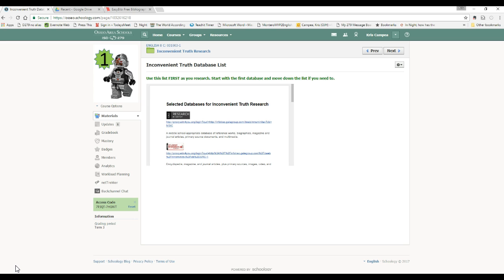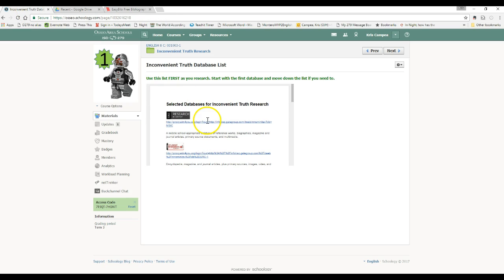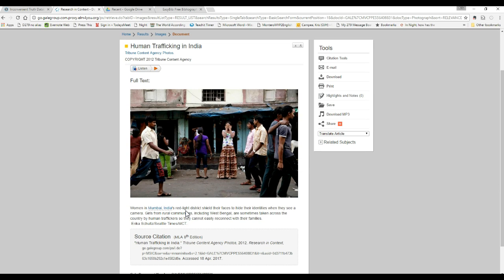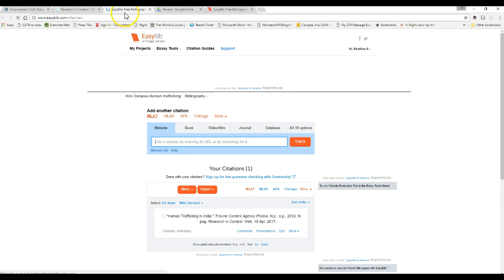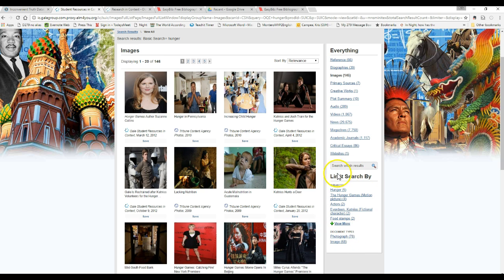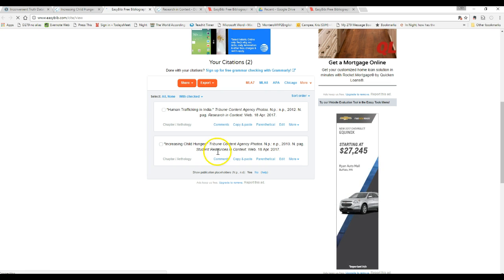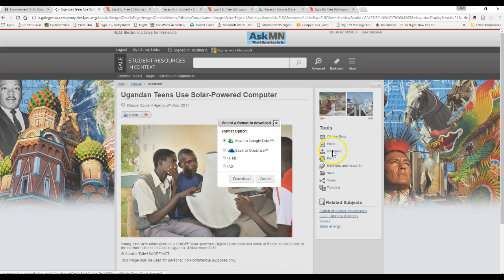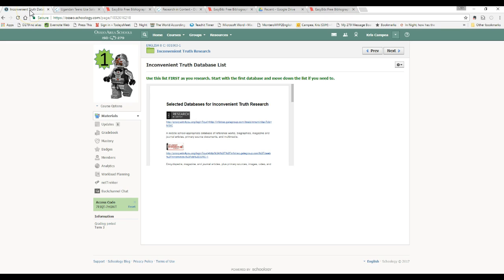How to Find, Save, and Cite an Image